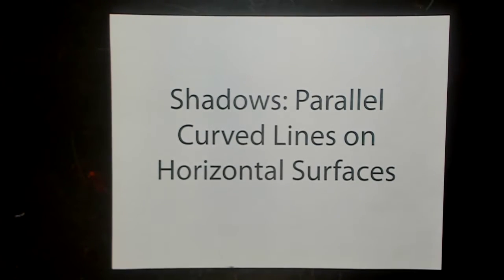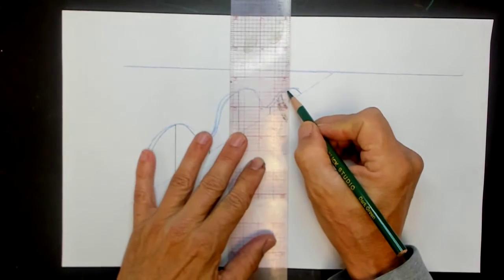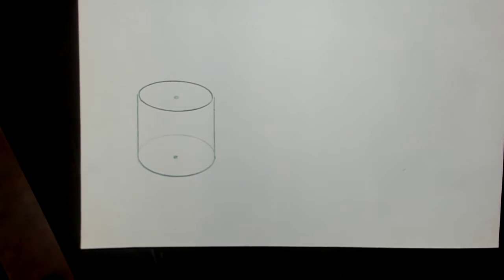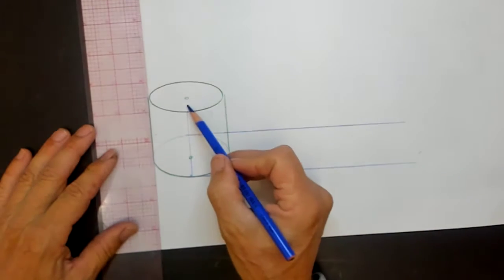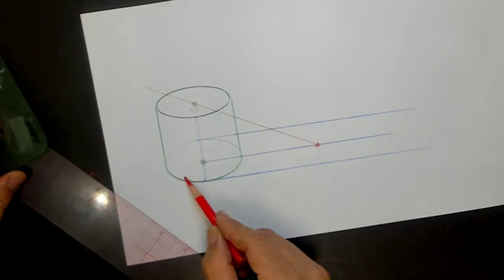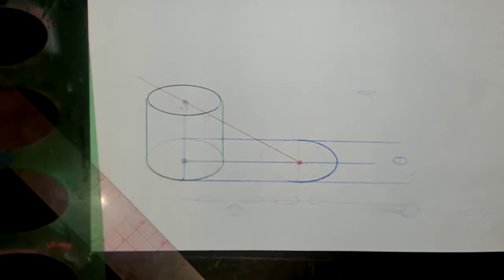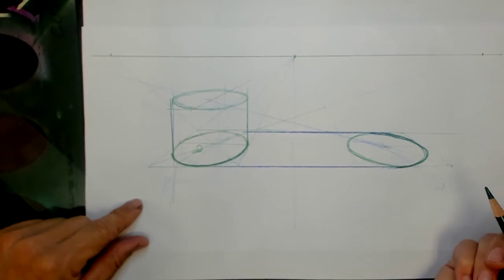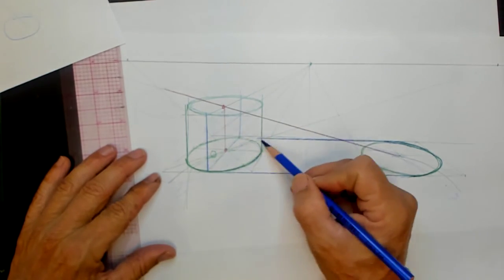97. Perspective Drawing: Cylinder Shadows, Parallel Light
Shadows of curved objects are found by plotting points along the curve and connecting the dots.